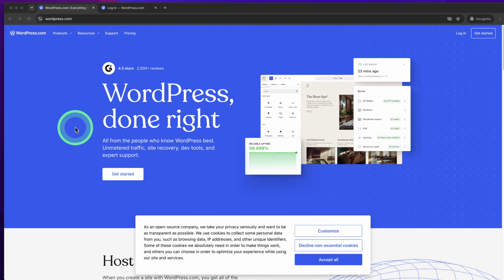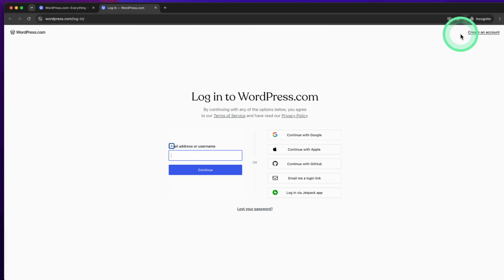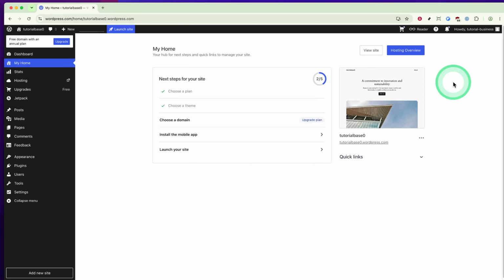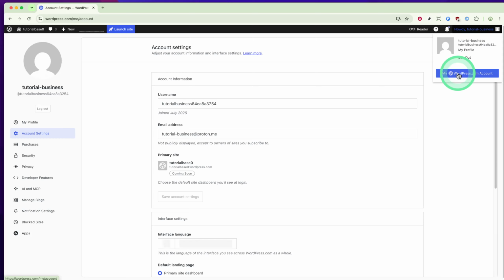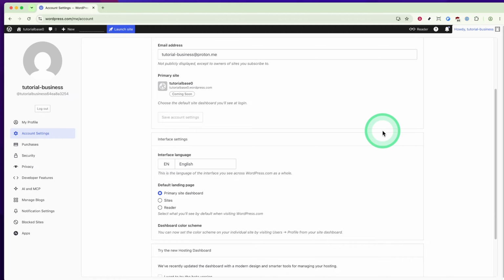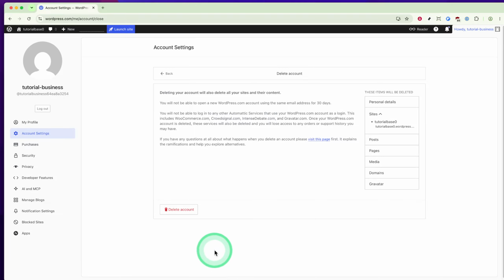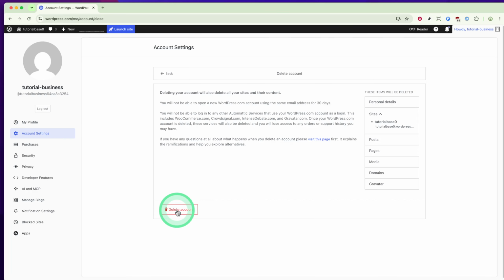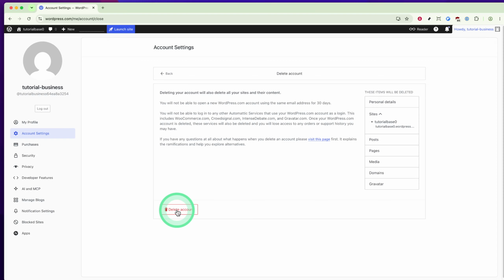How to Delete Wordpress Account (Step-By-Step) [2026 guide]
00:00 Introduction
00:39 Accessing WordPress Login Page
01:17 Navigating to Account Settings
01:55 Locating Delete Account Option
02:17 Understanding Deletion Consequences
02:30 Confirming Account Deletion
02:47 Conclusion and Final Tips